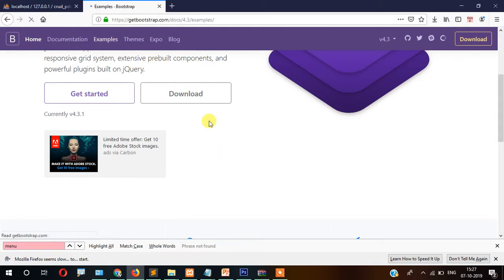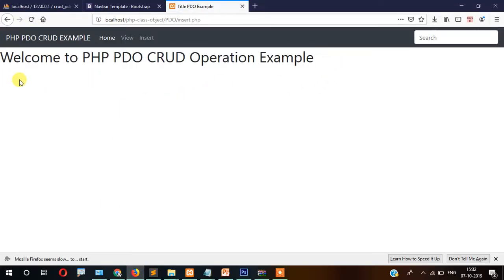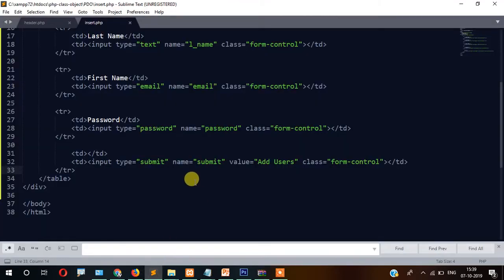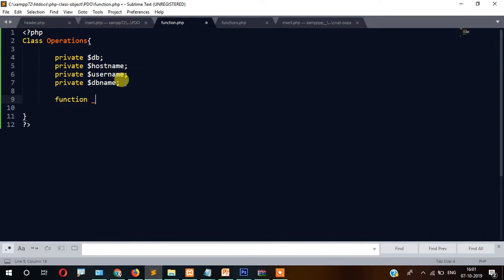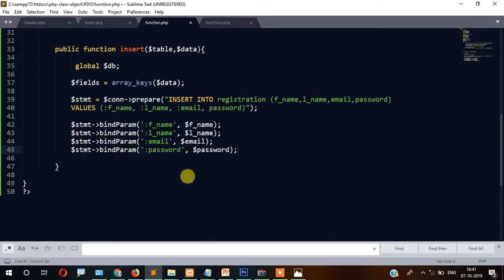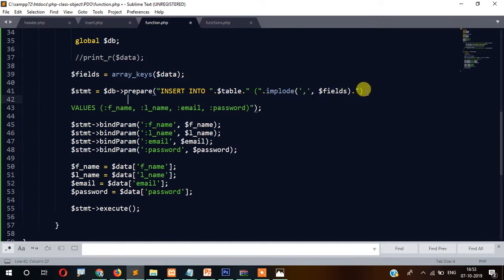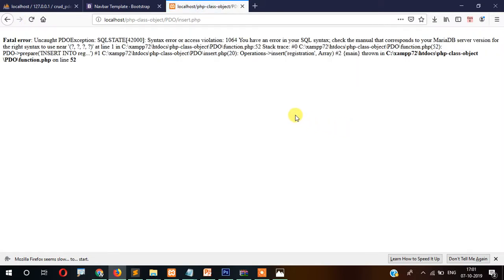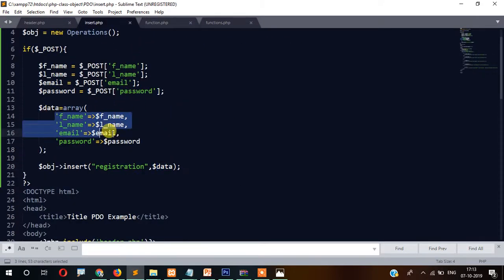Part - 6 2 (2019) PDO CRUD INSERT DATA | Insert Update Delete using PHP PDO